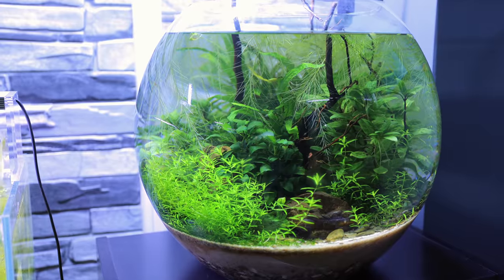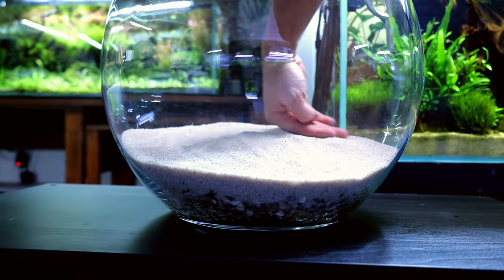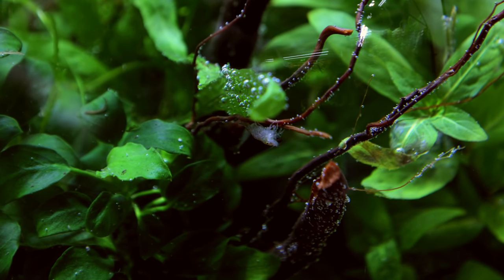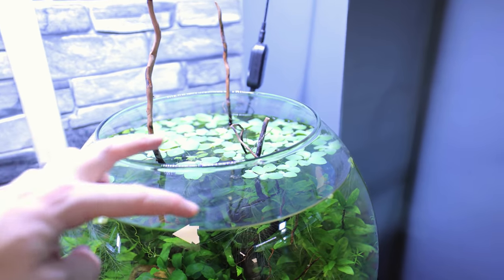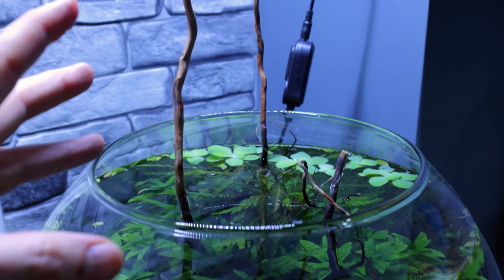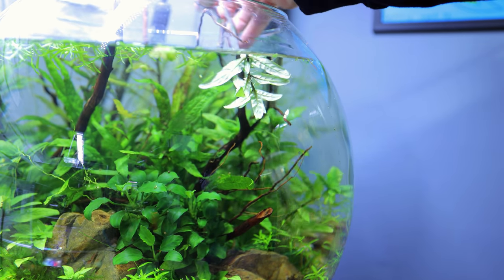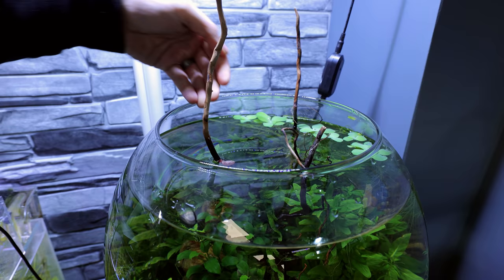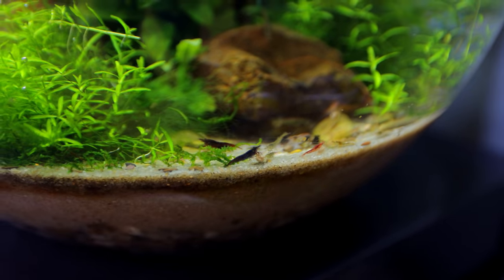The Ecosystem Bowl: NO WATER CHANGE 1 Month Update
It's been a month since I made the ecosystem bowl aquarium and it's done so well. The build video has been very popular so I wanted to give an update addressing some of the concerns with the tank and just how it's getting on.